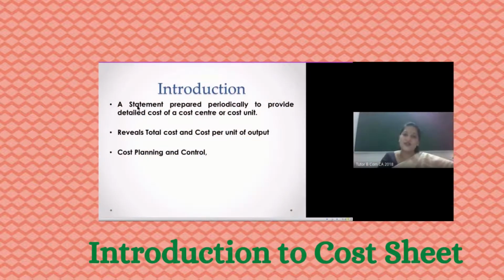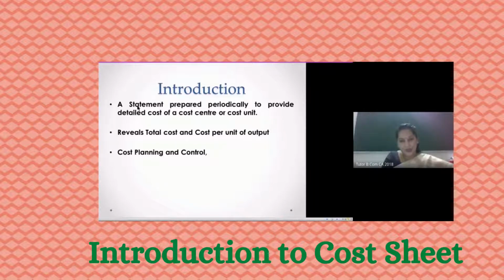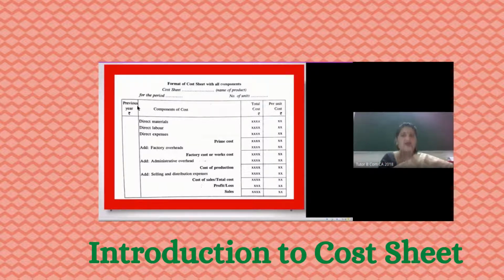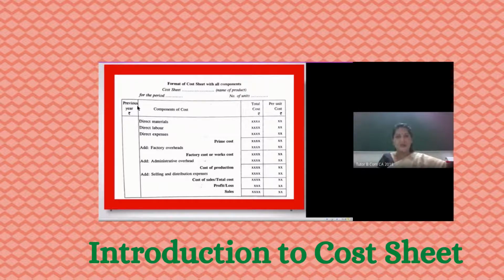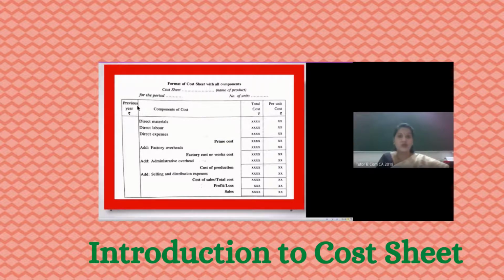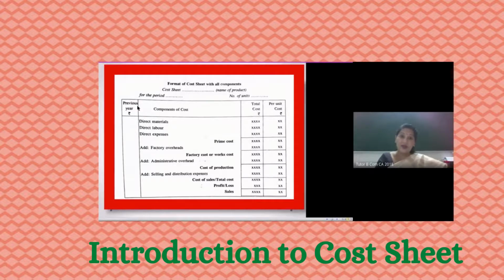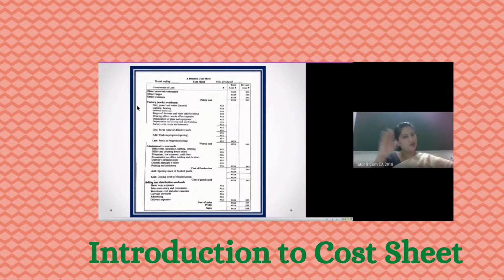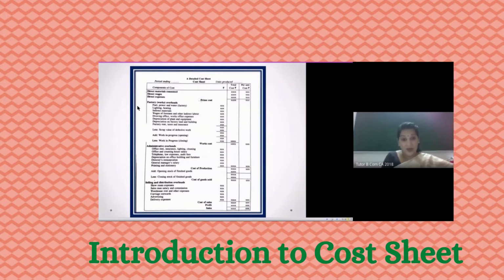Introduction to Cost Sheet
Cost Sheet Preparation